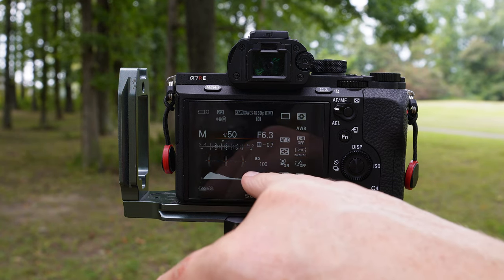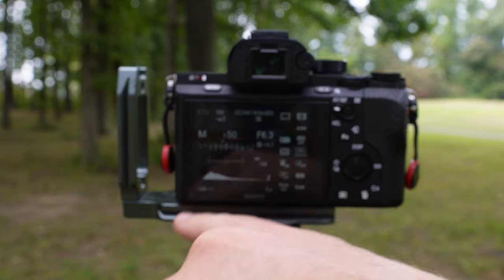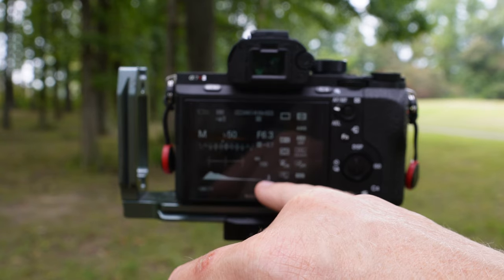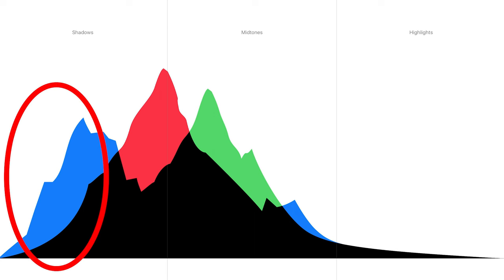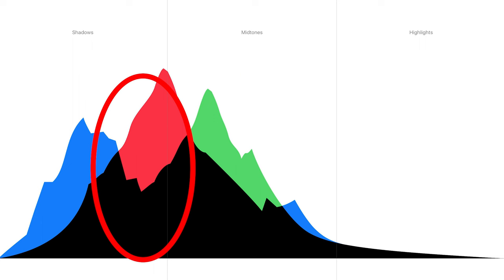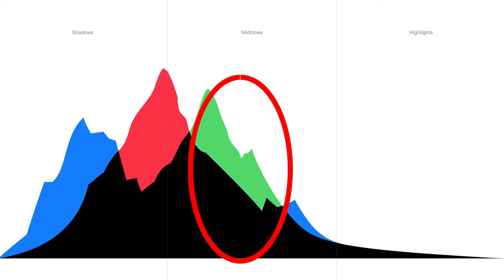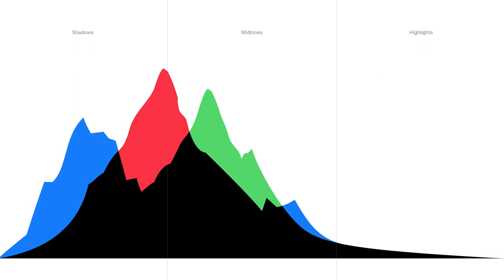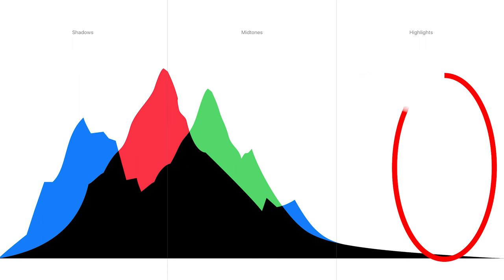Change This Camera Setting For PERFECT Exposure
In this video, I'll show you the simple camera setting to change right now if you want perfect exposure every time you take a photo.

In this video, we'll show you how to change a camera setting to get the perfect exposure.

Zebra stripes can be a real pain in the neck and can really ruin a photo. But with a bit of knowledge and some experimentation, you can get the perfect exposure every time! In this video, we'll show you how to change a camera setting to get the perfect exposure every time.